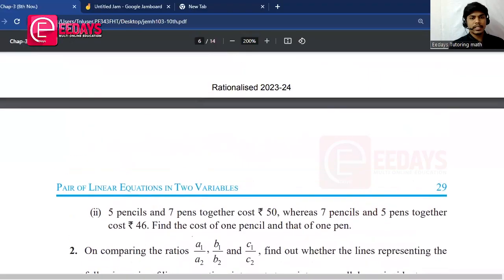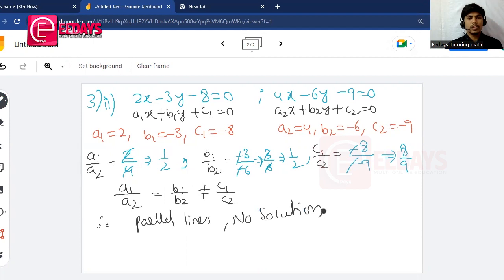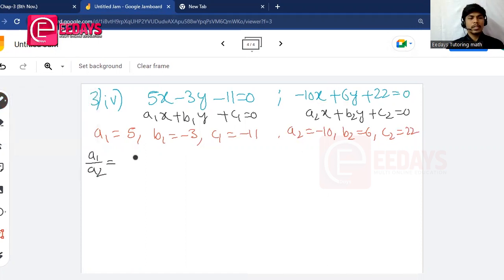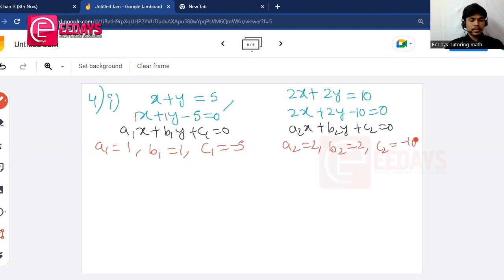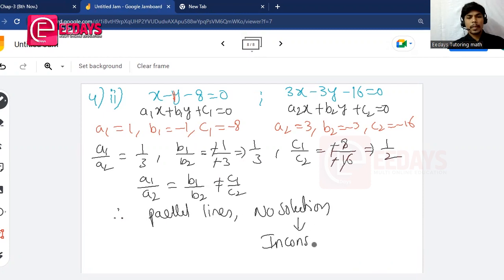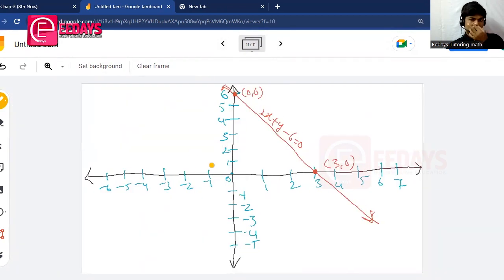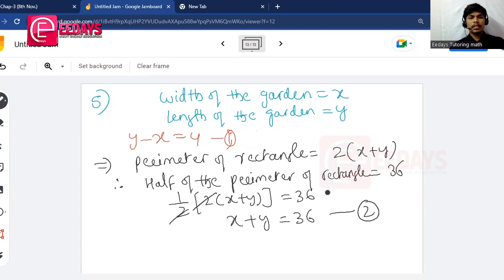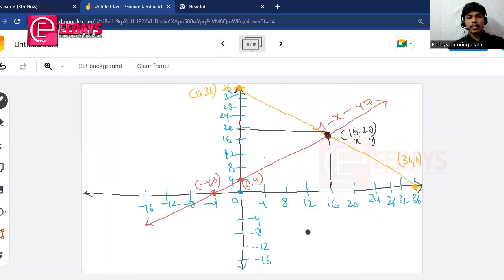PAIR OF LINEAR EQUATIONS IN TWO VARIABLES EX : 3 .1